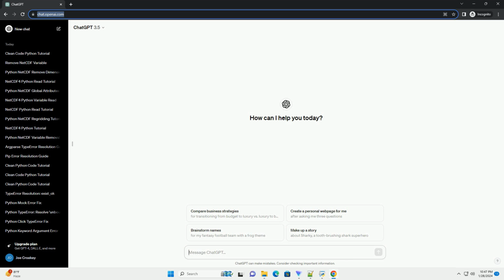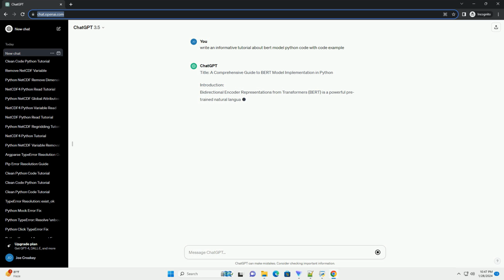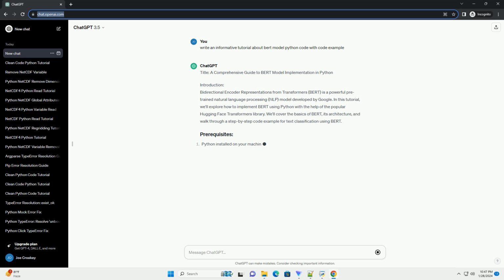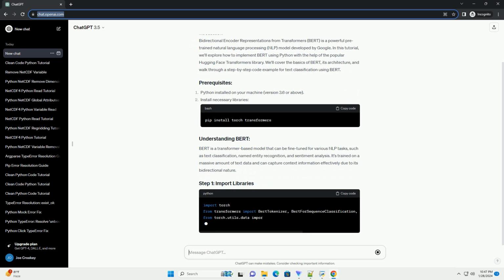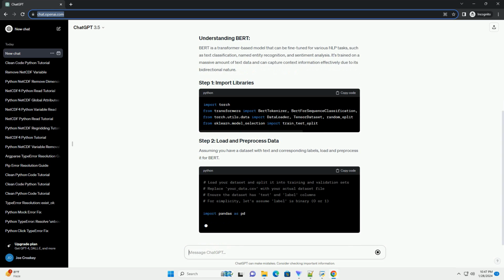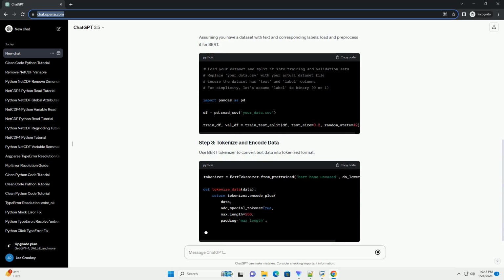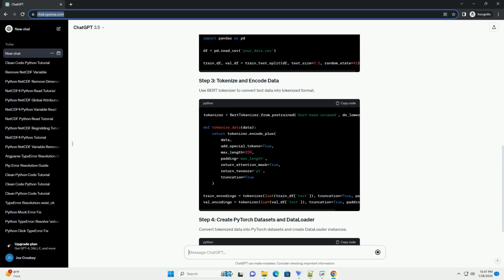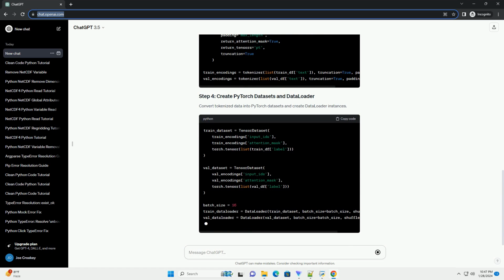bert model python code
Title: A Comprehensive Guide to BERT Model Implementation in Python
Introduction:
Bidirectional Encoder Representations from Transformers (BERT) is a powerful pre-trained natural language processing (NLP) model developed by Google. In this tutorial, we'll explore how to implement BERT using Python with the help of the popular Hugging Face Transformers library. We'll cover the basics of BERT, its architecture, and walk through a step-by-step code example for text classification using BERT.
BERT is a transformer-based model that can be fine-tuned for various NLP tasks, such as text classification, named entity recognition, and sentiment analysis. It's trained on a massive amount of text data and can capture context information effectively due to its bidirectional nature.
Assuming you have a dataset with text and corresponding labels, load and preprocess it for BERT.
Use BERT tokenizer to convert text data into tokenized format.
Convert tokenized data into PyTorch datasets and create DataLoader instances.